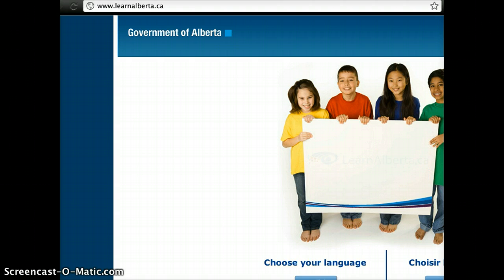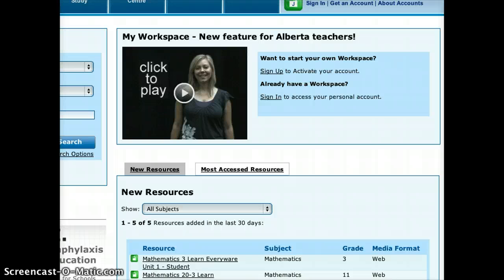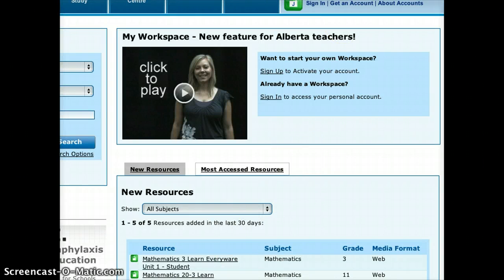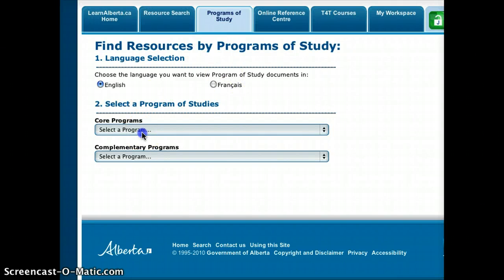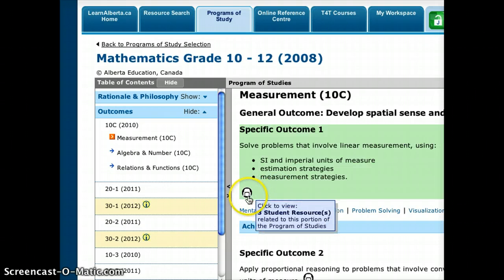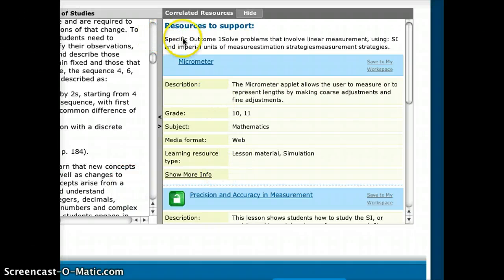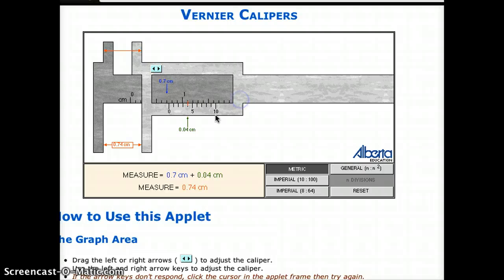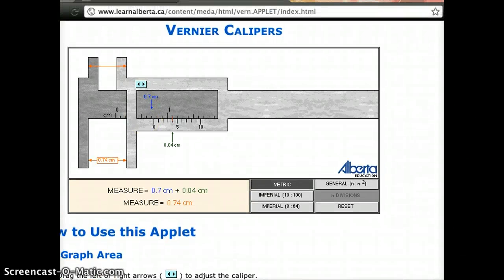Using Learn Alberta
How to find simulations and resources aligned to the Alberta program of studies.